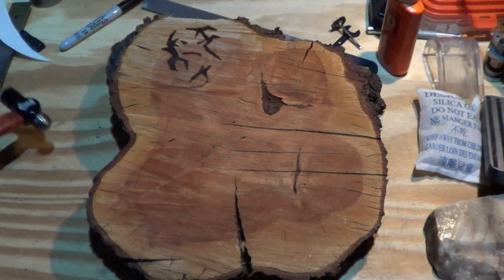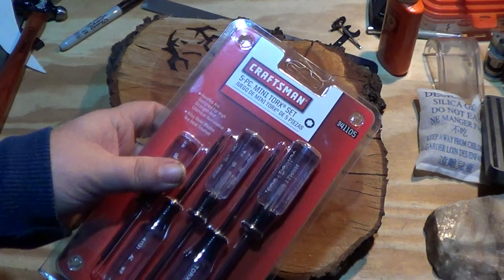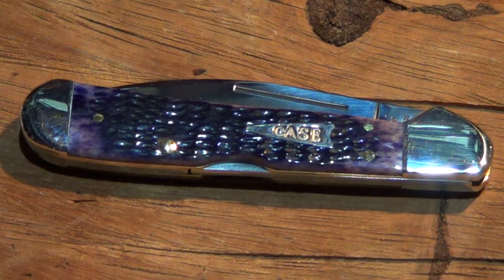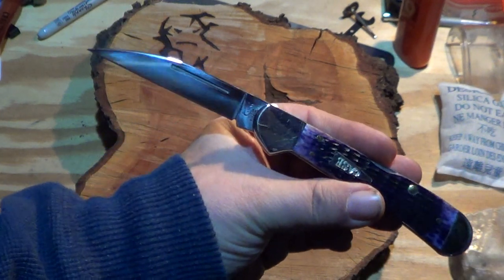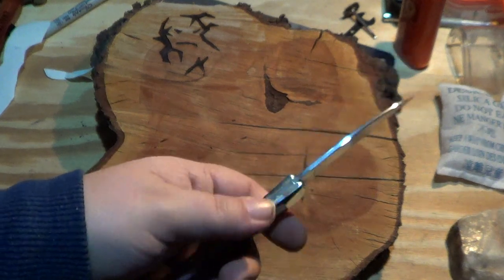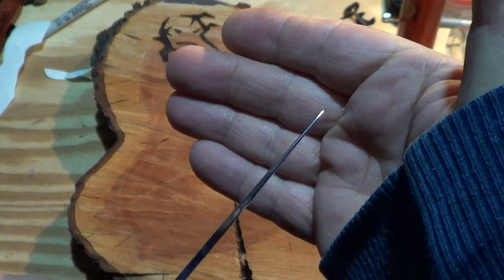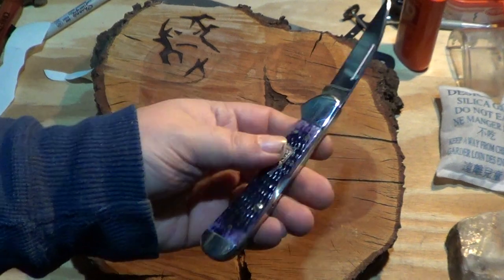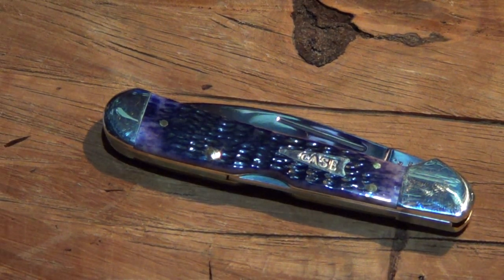Case Wharnie Copperlock